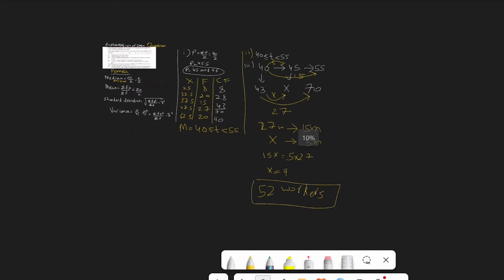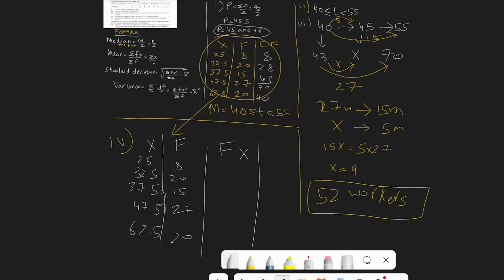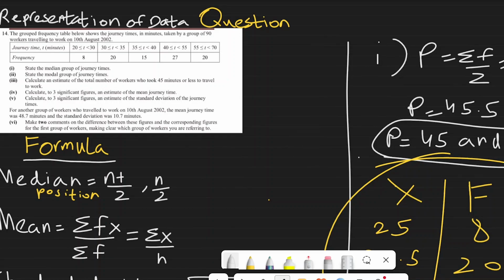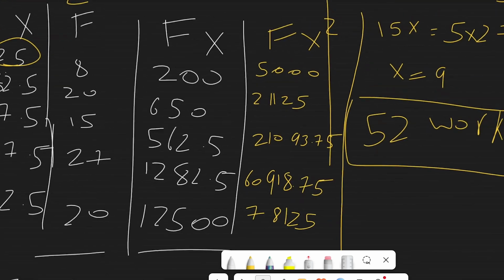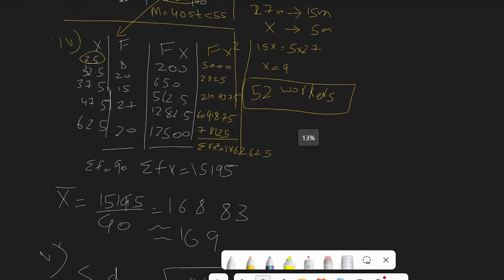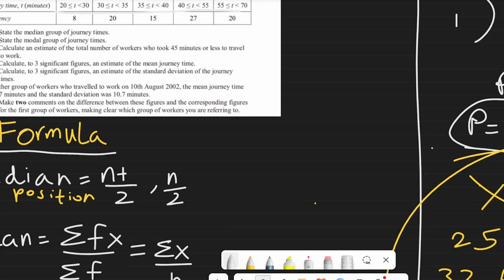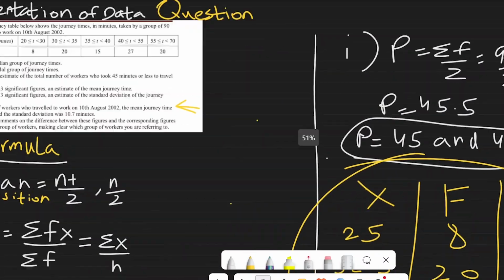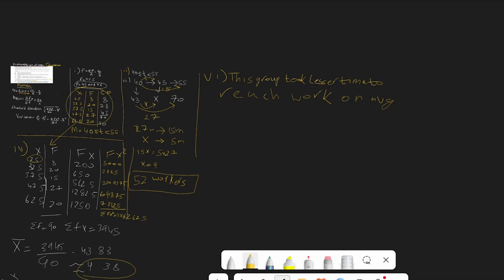Representation of data question part two | statistics | IB Maths AA